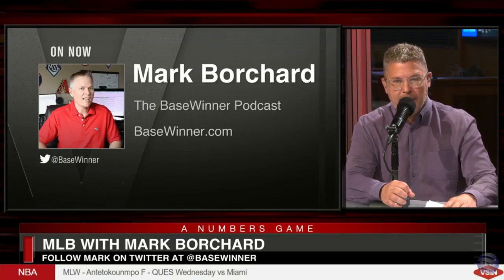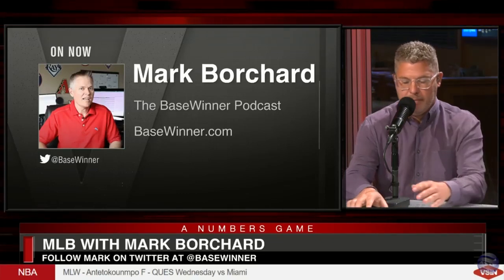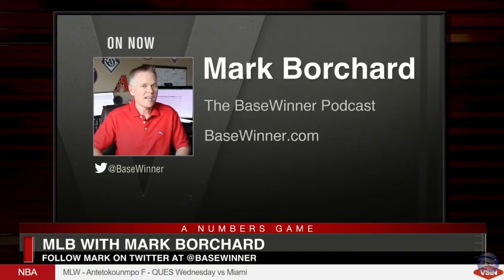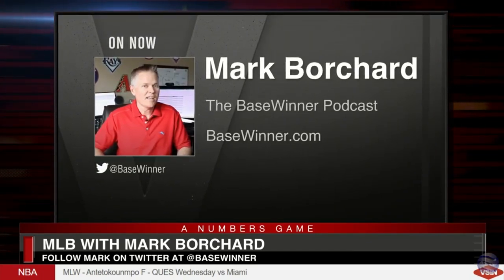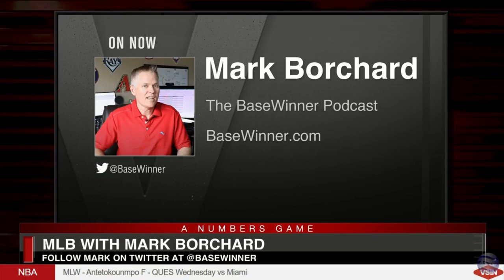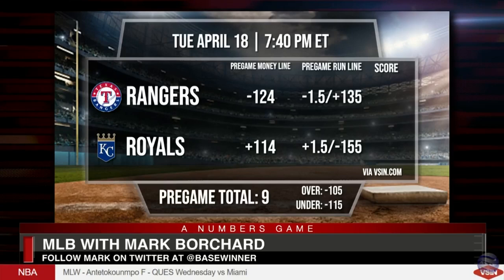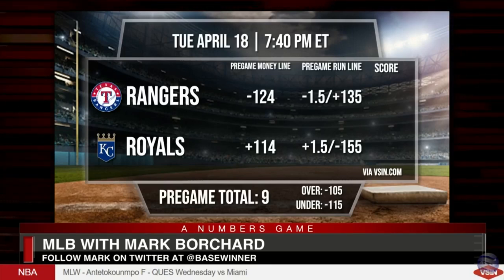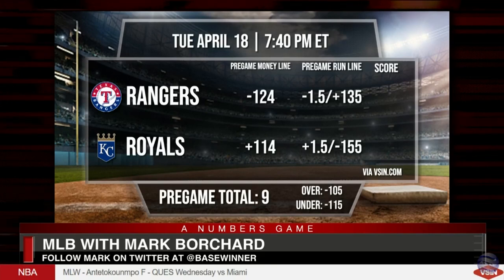Maximizing Strikeout Rates for Betting Success in Baseball: Insights from Mark Borchard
Learn valuable insights from Mark Borchard, Gill Alexander, and Kelley Bydlon on how to succeed in baseball betting by maximizing strikeout rates. While it may be tempting to react to short-term metrics, such as pitchers' flips and all the other metrics, it's crucial to stabilize your numbers for accurate results. The strikeout rate is the quickest metric to stabilize, making it a valuable tool for determining the best betting strategies.

 Daily exclusive written content on VSiN.com
 Daily best bets email
 24/7 live video access
 Sport-specific betting guides
 Daily power ratings and more